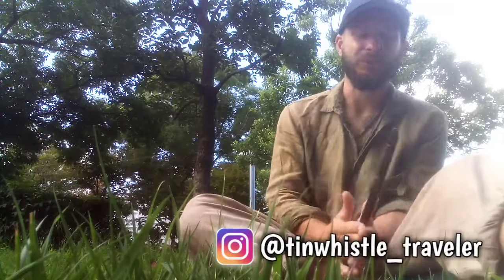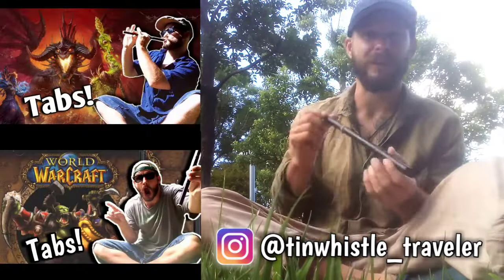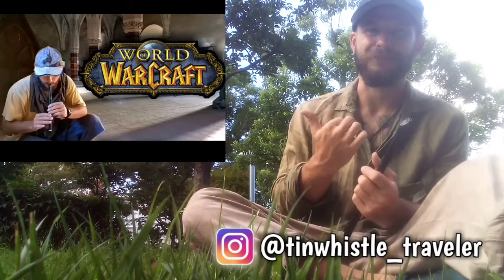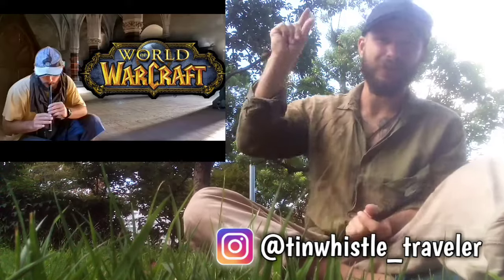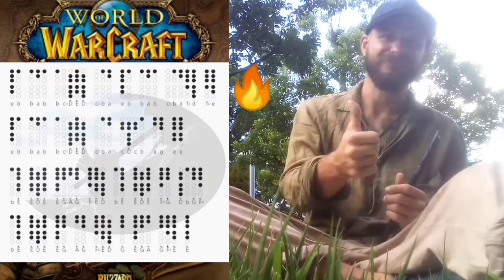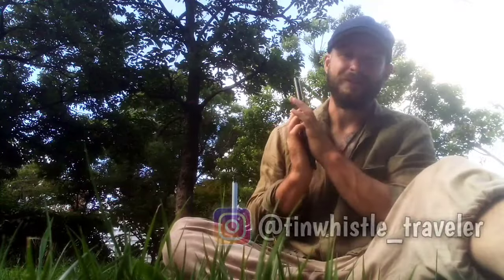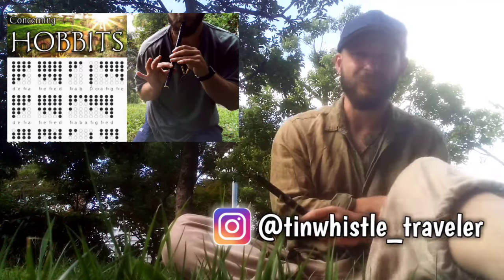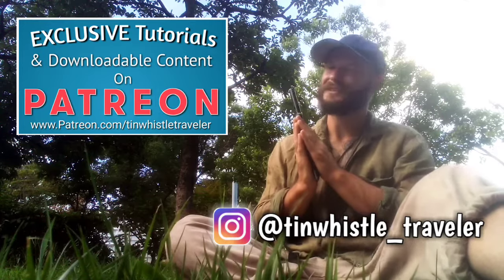World Of Warcraft - Lions Pride/ Tavern Inn - Tin Whistle Tabs Tutorial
Tin Whistle Traveler shows how to play World Of Warcraft - Lions Pride/ Tavern Inn on tin whistle including tabs tutorial! The whistle used in this tutorial is Dixon DX001 in the key of D. Enjoy the holiday music!

CHEERS!